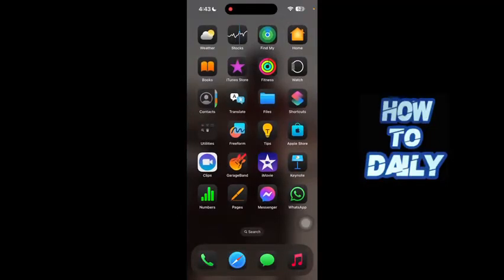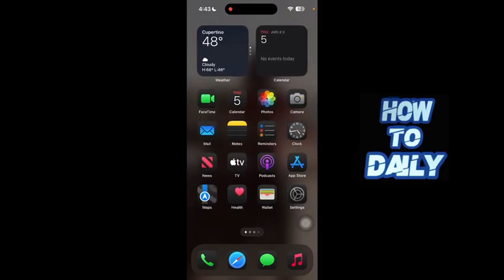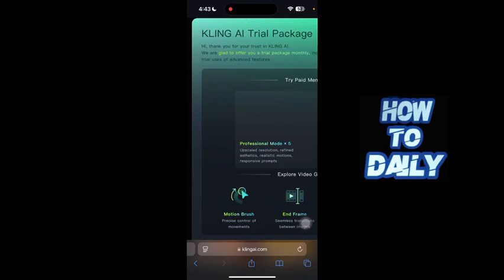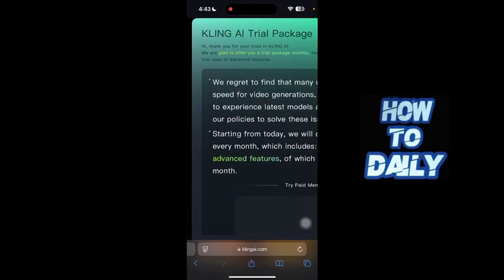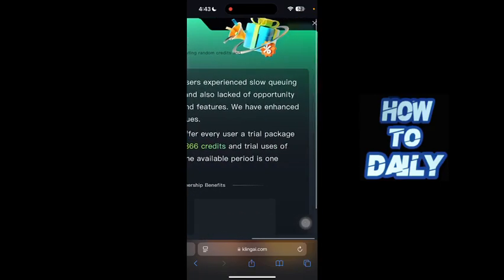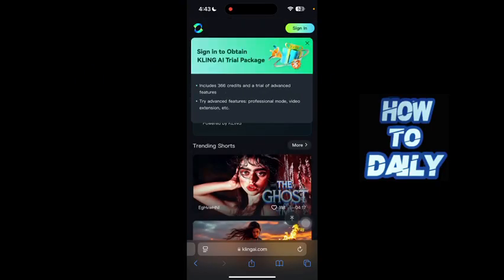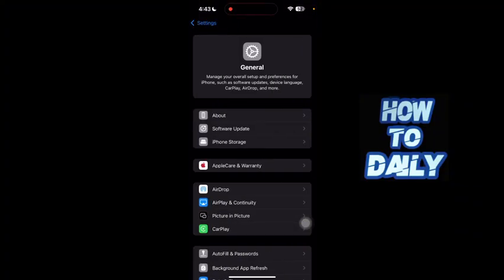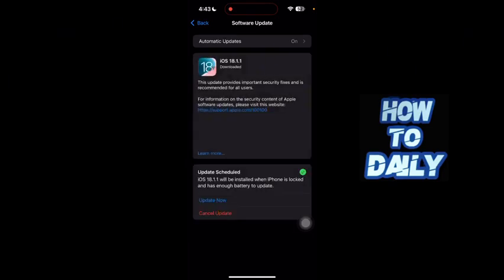How To Solve Kling AI Text To Images Not Loading On iOS 18! (2025 GUIDE)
Is Kling AI not loading images on your iOS 18 device? Don't worry, we've got you covered! In this 2024 guide, we'll walk you through a series of troubleshooting steps to fix this issue. From checking your internet connection and device settings to trying different browsers, we'll provide practical solutions to get your Kling AI images loading seamlessly. Let’s get started!